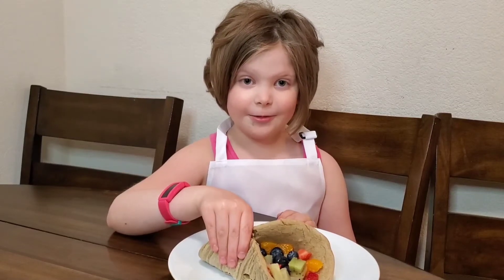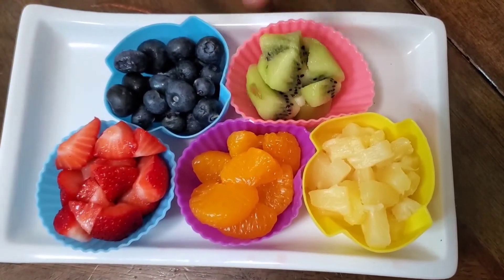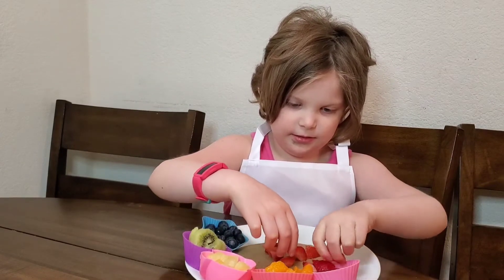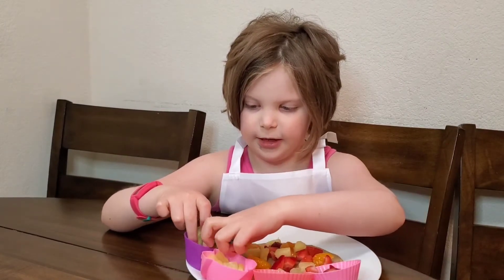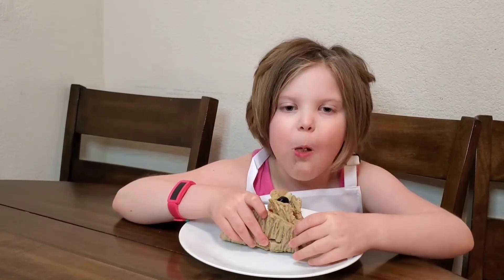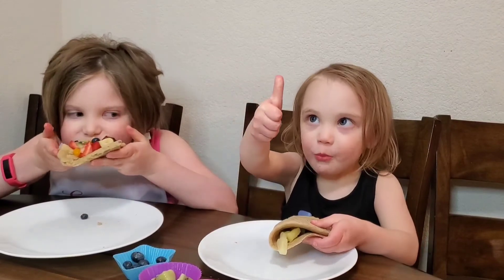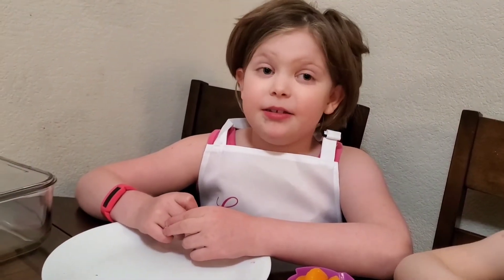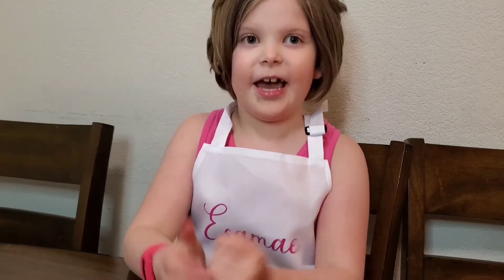Fruity Rainbow Taco (WFPB)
Join Esamae from Cooking with Cuties as she shows you how to make your own Fruity Rainbow Taco!